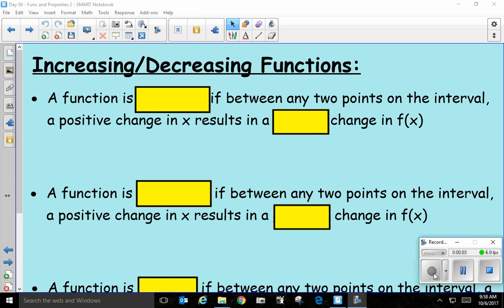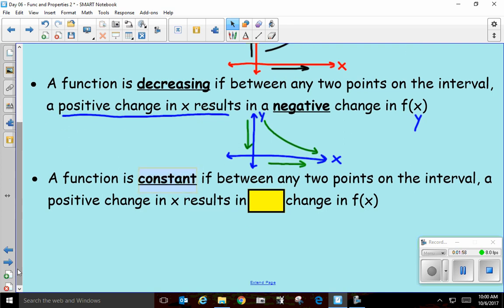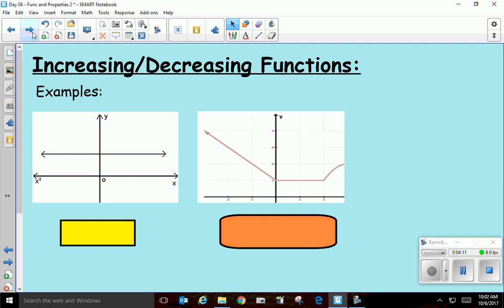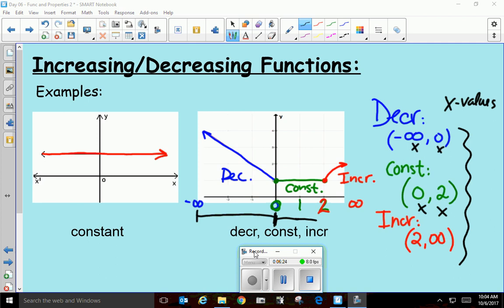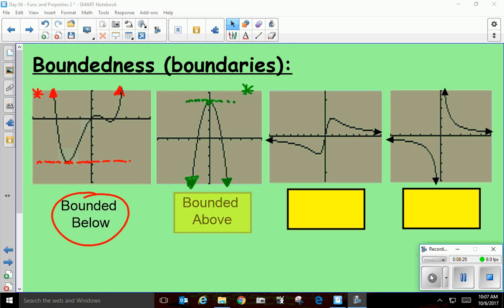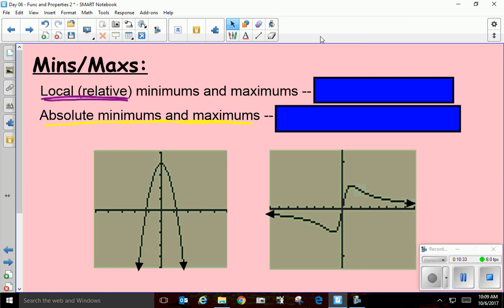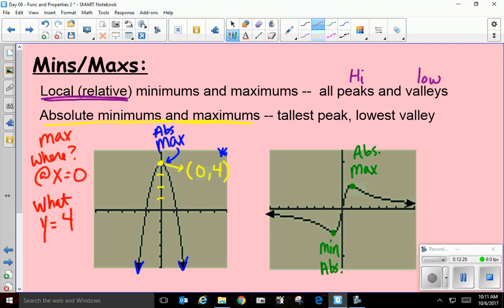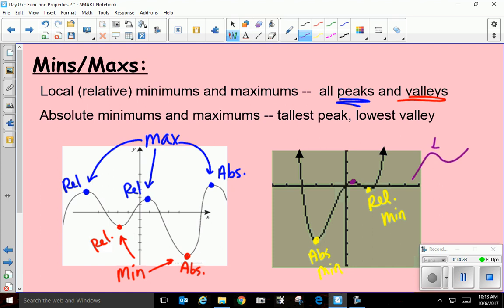Visca PreCalculus Unit 1 Day 6